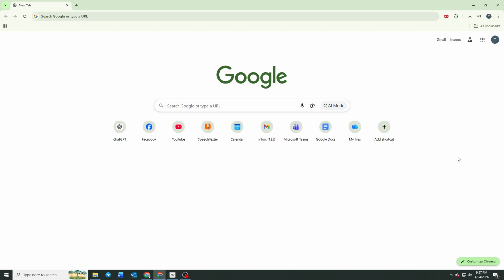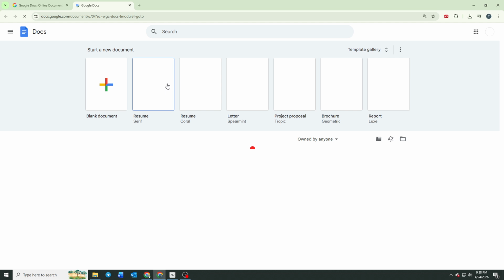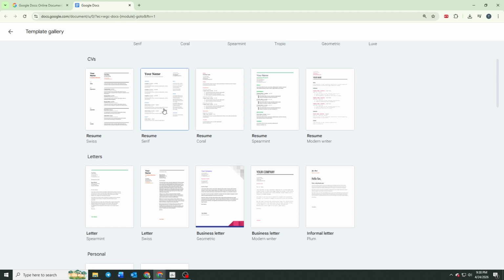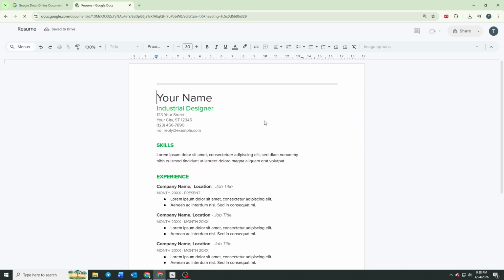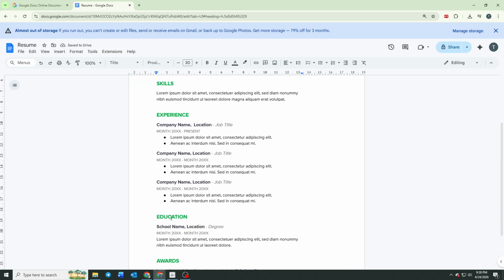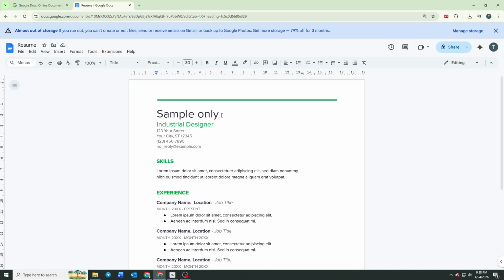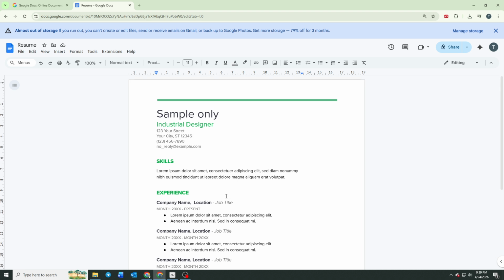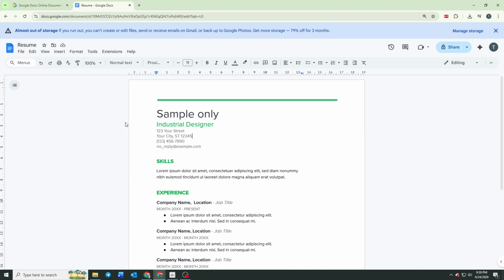How To Make A Resume In Google Docs [2026 Guide]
In this video, we will guide you through the step-by-step process of creating a professional resume using Google Docs. Whether you're a recent graduate or looking to make a career change, this 2026 guide will equip you with the tools and tips needed to craft a standout resume that catches employers' attention.

By the end of this video, you'll learn how to choose the right template, customize it to fit your unique style, and highlight your skills effectively.